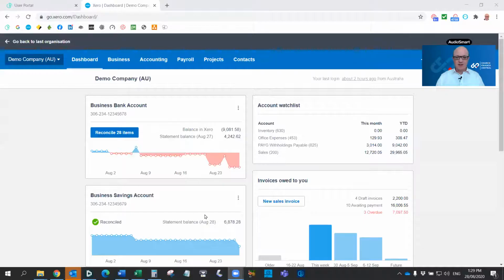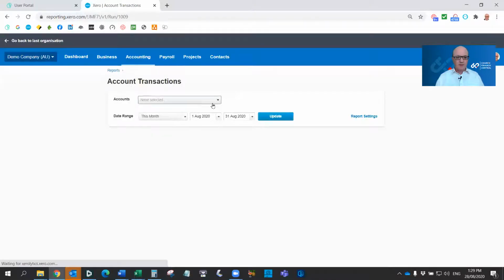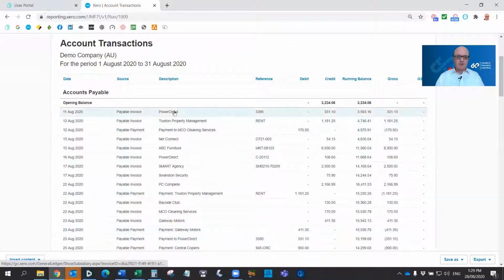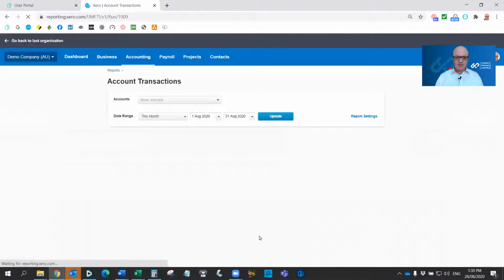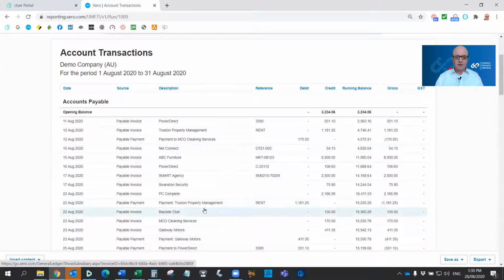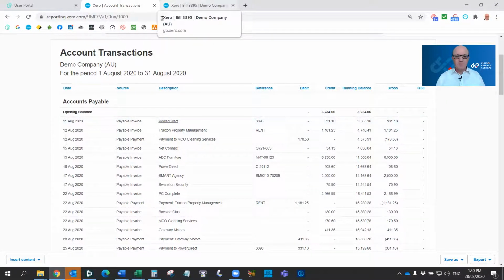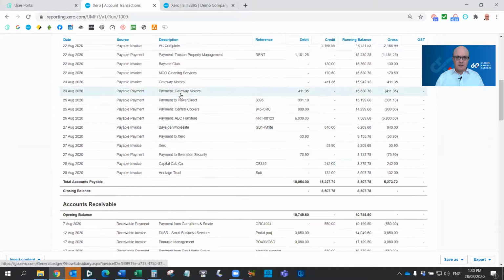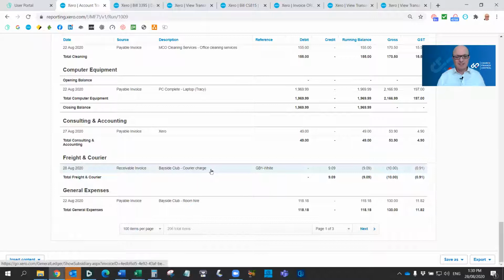My all time favorite tip when using cloud software